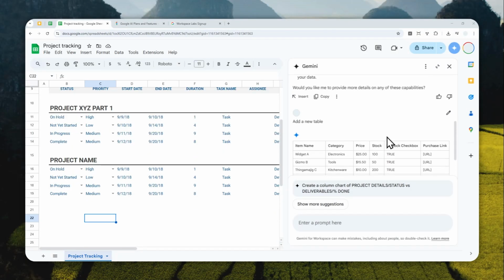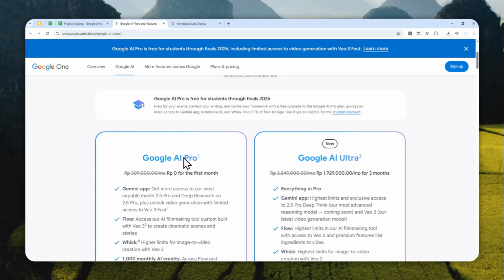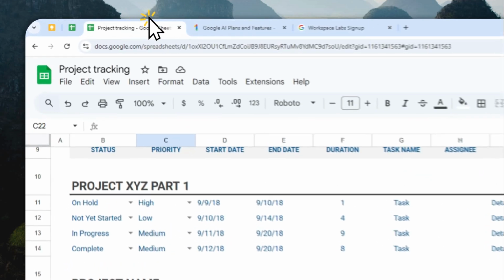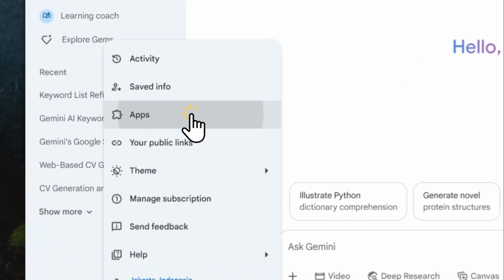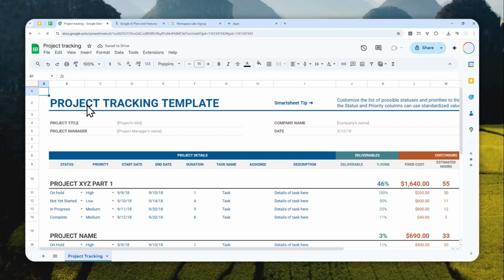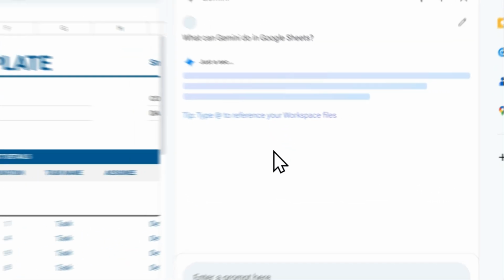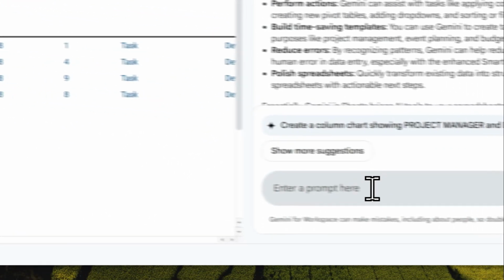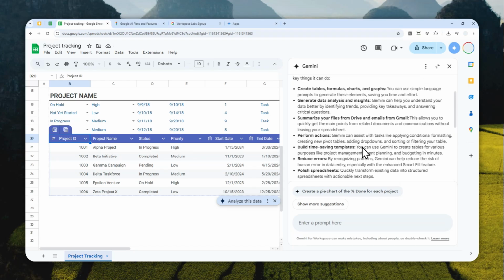How to Use Gemini AI on Google Sheets Without Paying Subscription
👉  In this video, I will show you how to use Gemini AI in Google Sheets for free without a subscription using the Workspace Labs method—perfect for anyone searching for free Google Sheets AI, Gemini integration, Workspace Labs access, or no-cost spreadsheet automation.